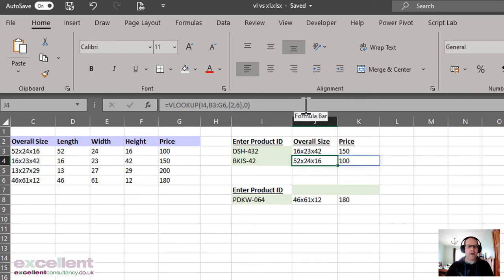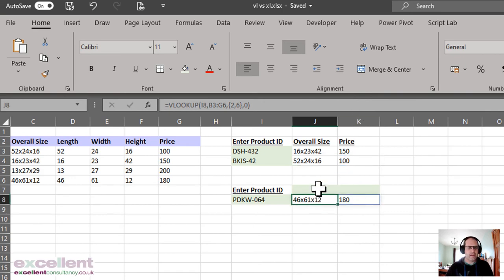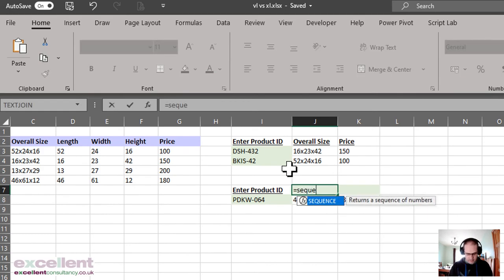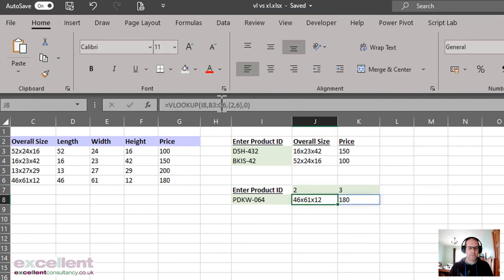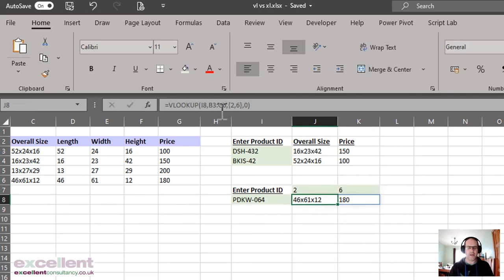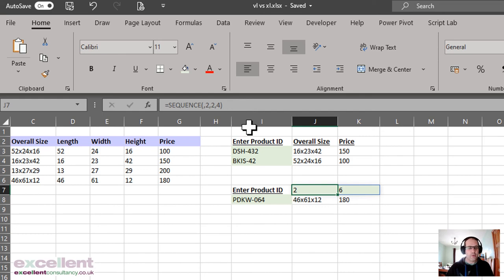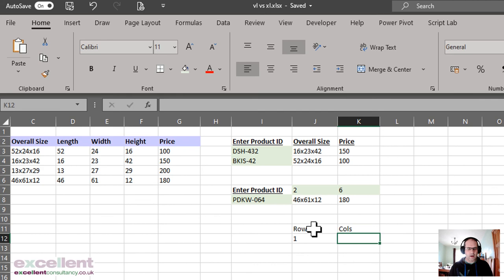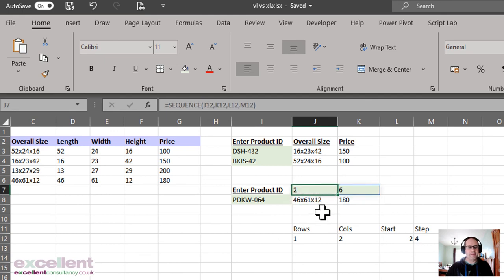Excel Dynamic Array Constants?!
Is it possible to have a dynamic array constant?? Or possibly a sneaky workaround...